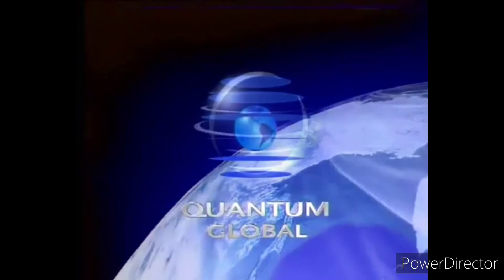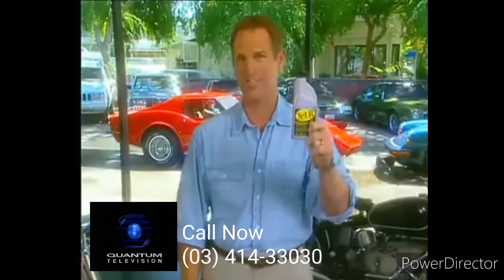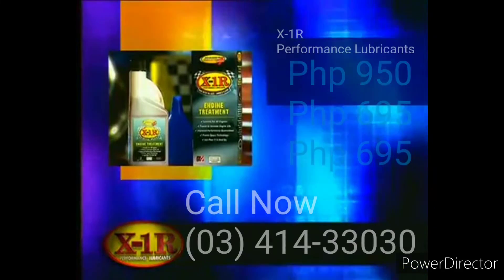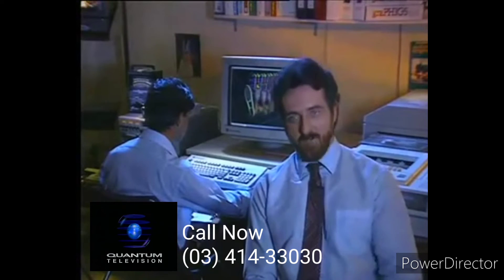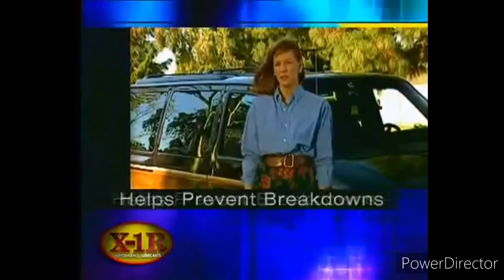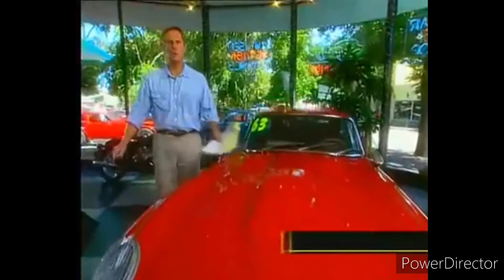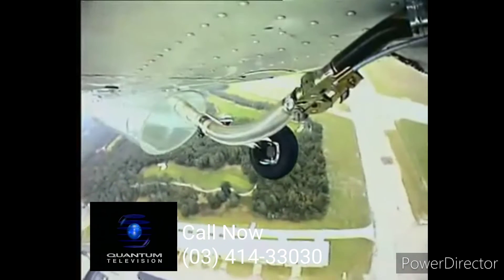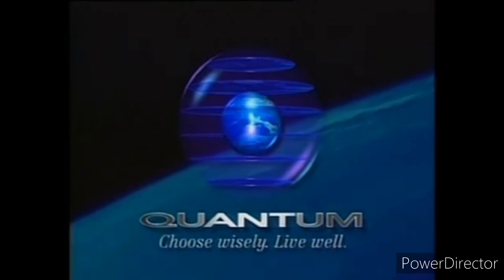X-1R Performance Lubricants Infomerical (Full Version)